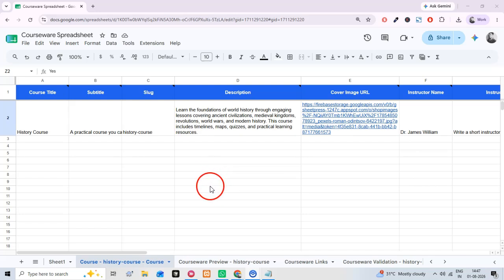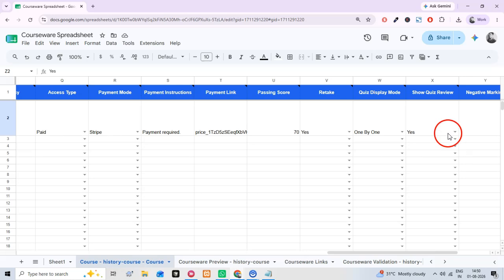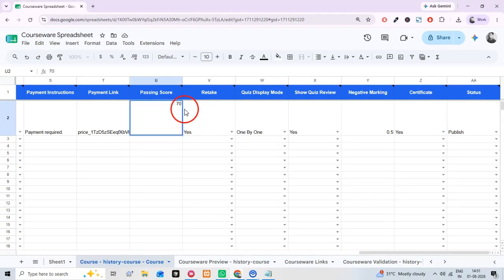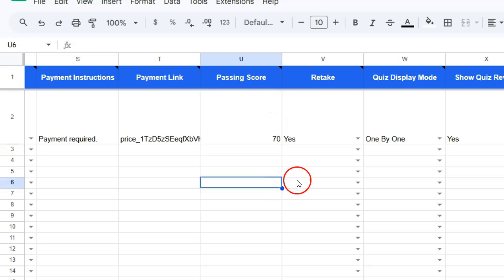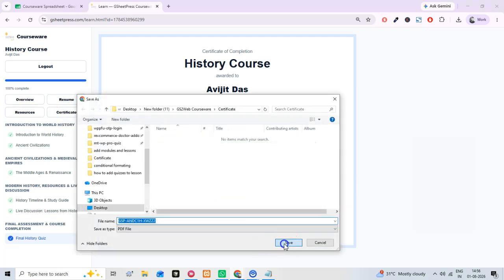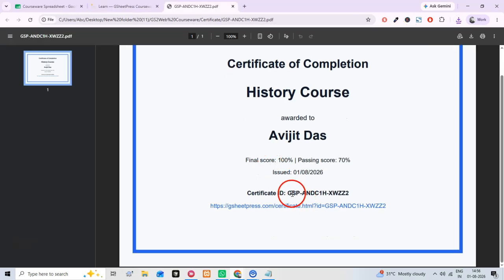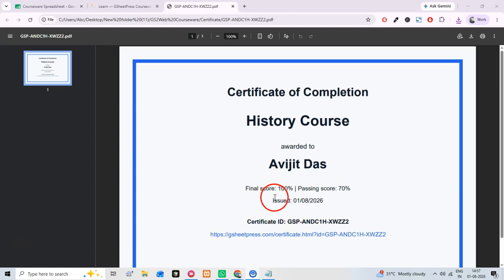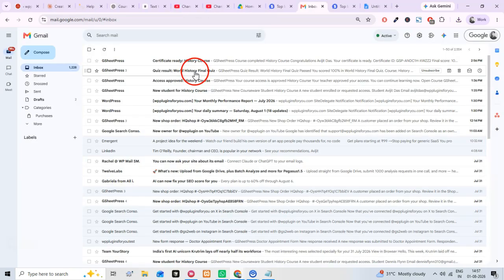How to Set Up Certificates and Completion Rules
Learn how to set up certificates in your Courseware course and control exactly when students earn them! In this tutorial, I'll show you how completion rules work, how to configure your certificate settings step by step, and how students actually receive their certificate once they've completed the course.

A certificate makes your course feel complete and valuable — but only if it's set up correctly. This video walks you through completion rules, certificate settings, unique certificate IDs, and student delivery so you can get it right the first time.

📌 What you'll learn in this video:
✔️ The most common completion rules (lessons, quizzes, final score)
✔️ How to enable or disable certificates for your course
✔️ How to set the certificate title and teacher/academy name
✔️ How to set a minimum completion score
✔️ How to allow students to download a certificate PDF
✔️ Why every certificate needs a unique certificate ID
✔️ How students receive their certificate (download + email)

💬 Have a question about certificate setup? Drop it in the comments below!

📤 SHARE this with someone building their online course